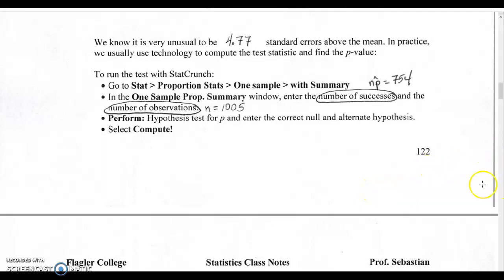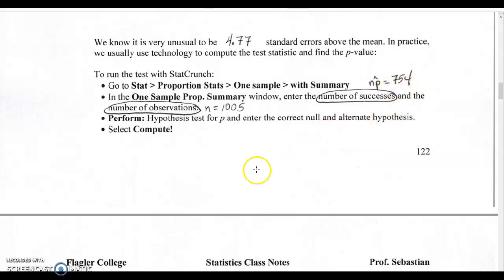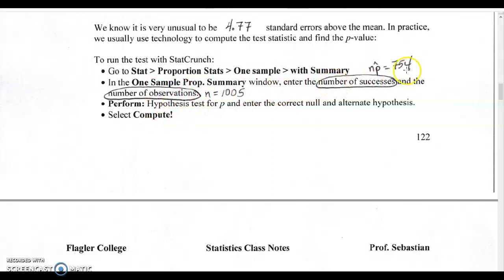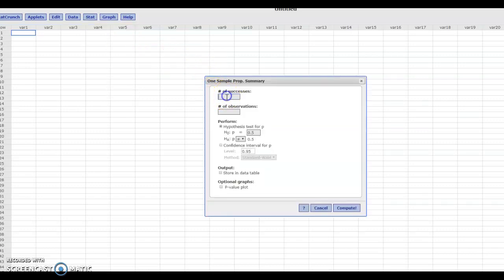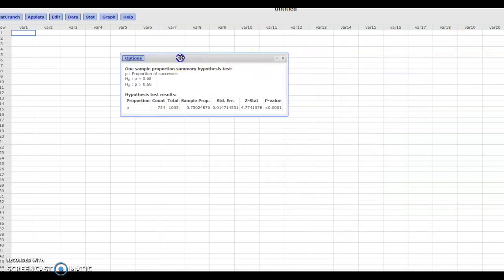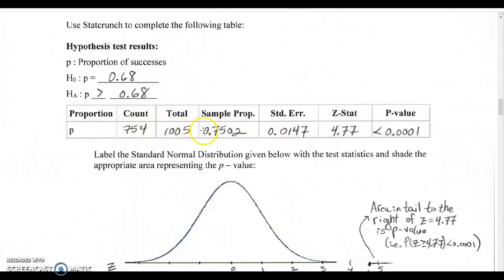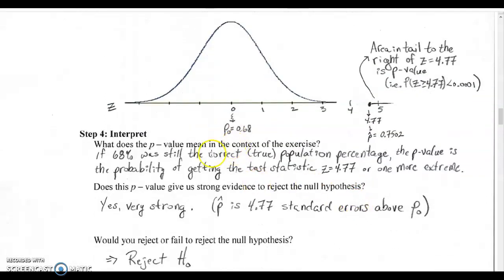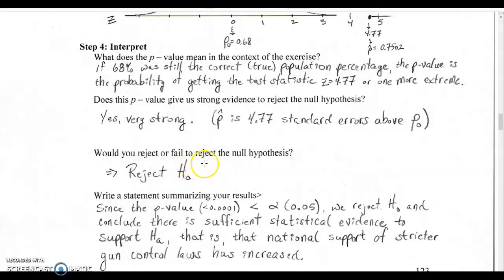Statistics (Sebastian) - Class Notes Page 123